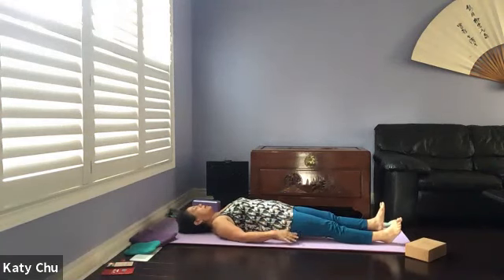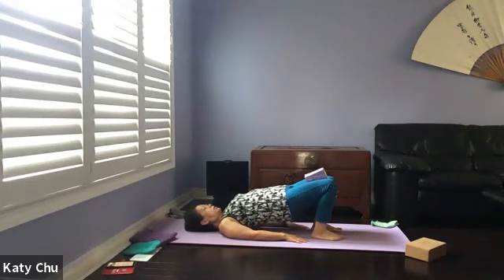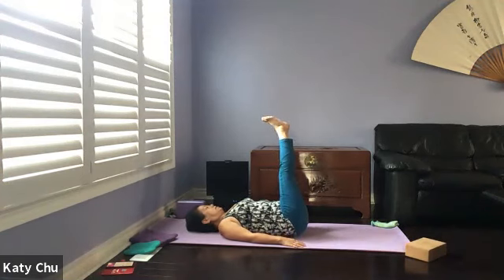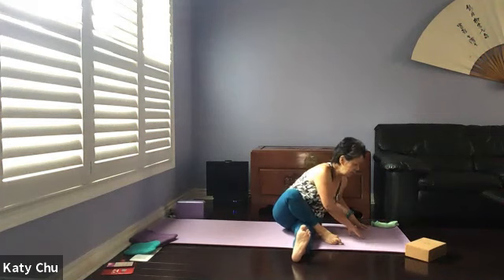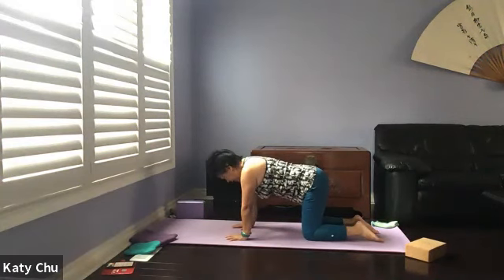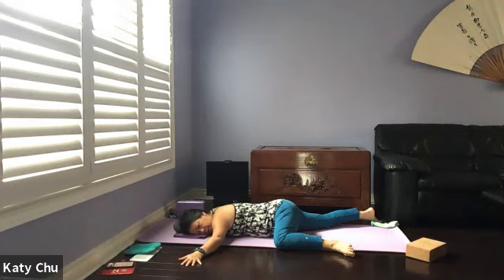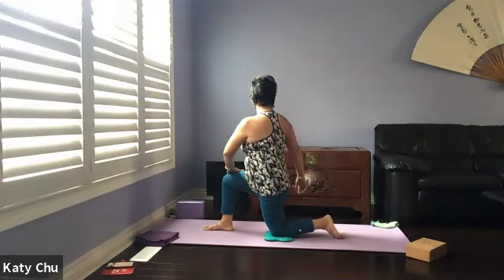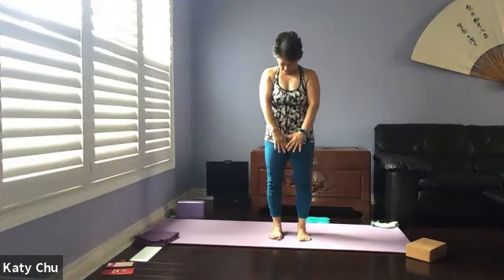Full Body Yoga Flow - Thursday, September 24, 2020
Zoom Full Body Yoga Flow - Thursday, September 24, 2020

Please consult your family doctor before starting any exercise program.  Listen to your body always to avoid injuries.